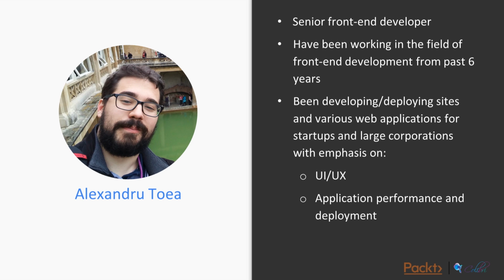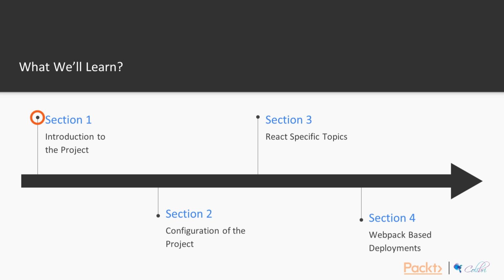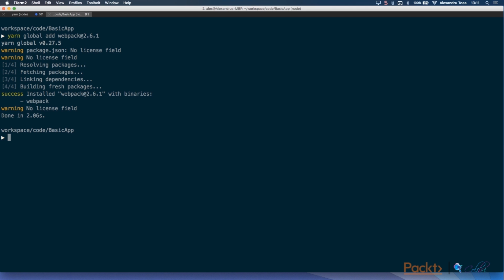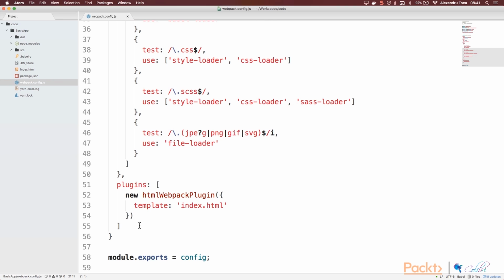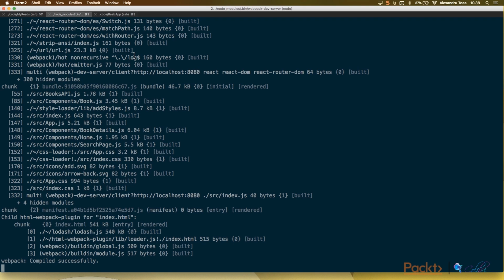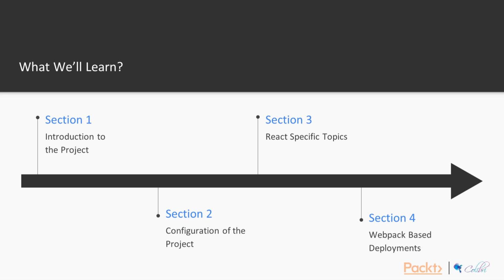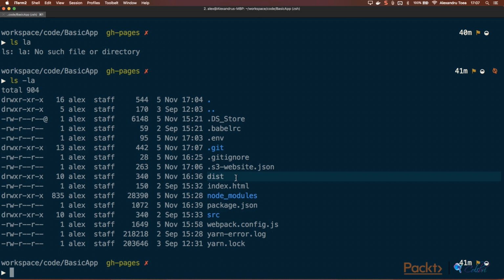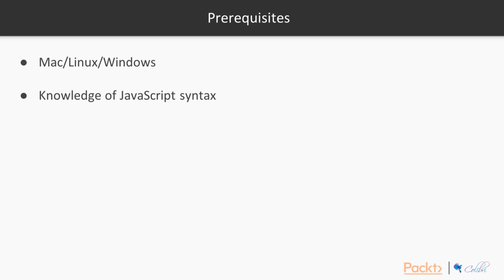Webpack for React Applications: The Course Overview| packtpub.com